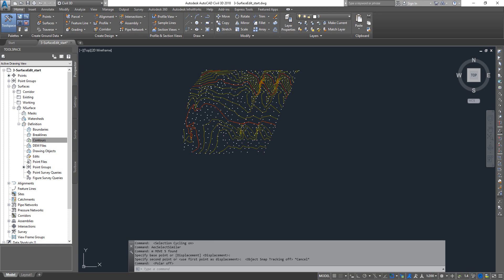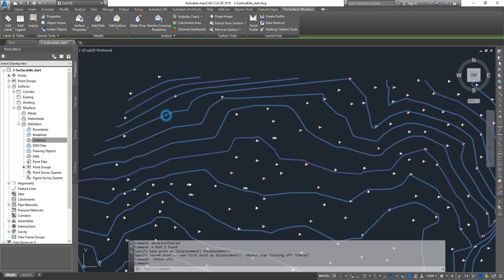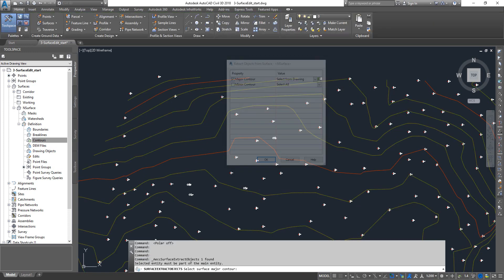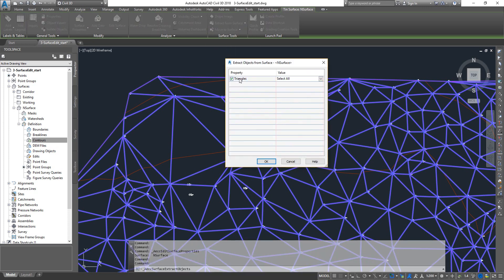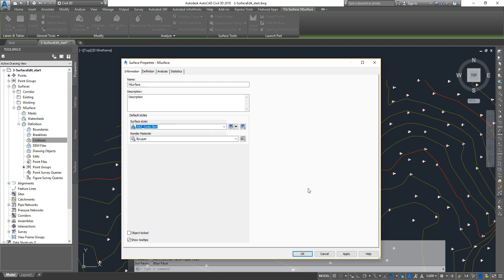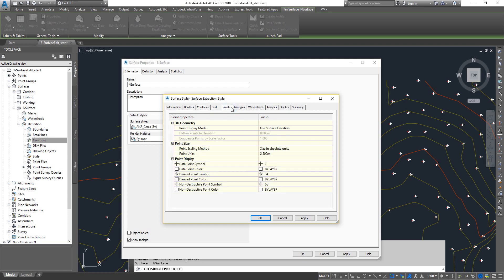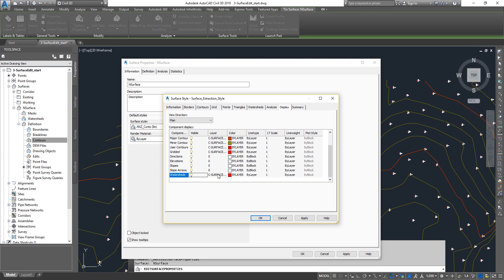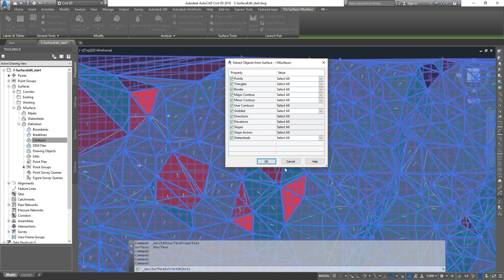Surface Extraction using CustomStyle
Create a custom Civil3D surface sytle to extract all the object types from the TIN Excercise file